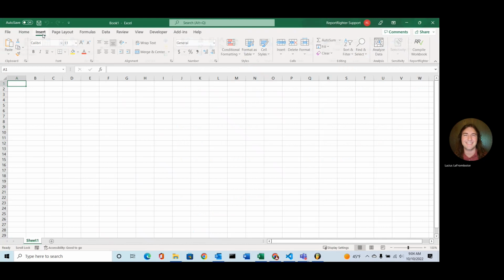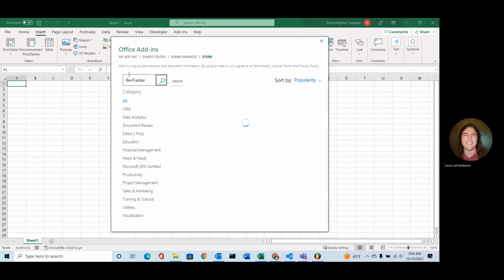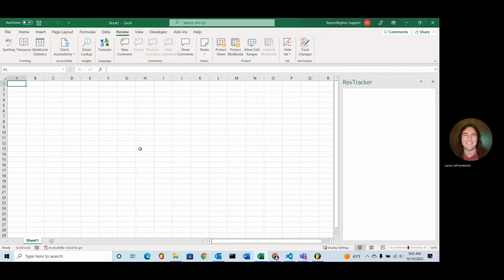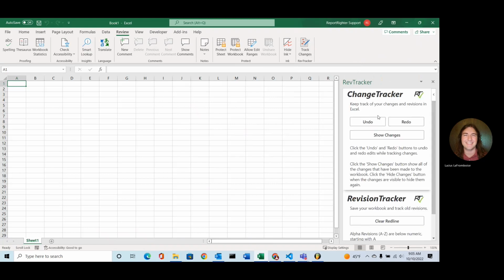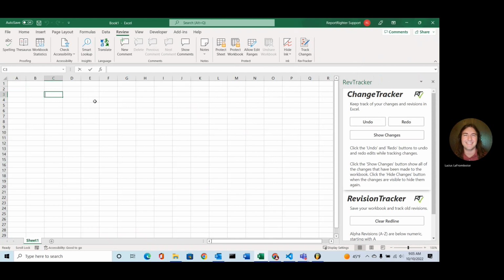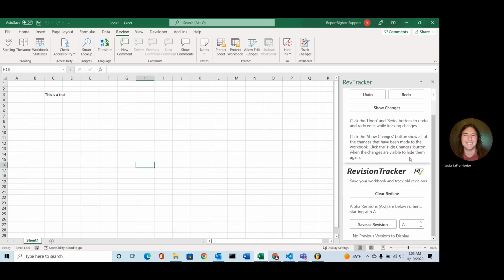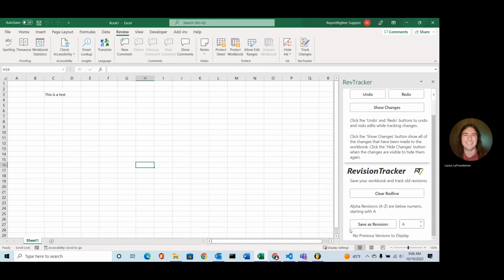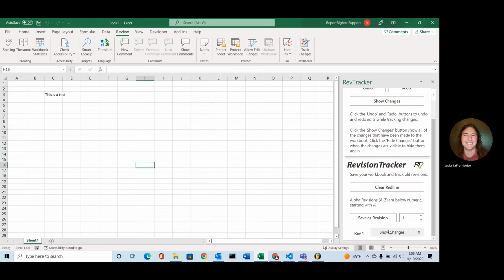Track Changes in Excel with RevTracker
How important is document integrity to your organization?

How important is revision tracking to document integrity?

How useful would it be to track changes and revisions in Excel?

I am going to take a guess and say that the answer to all three of these questions is extremely. That is why I developed RevTracker. RevTracker is a free Microsoft Excel add-in that is available right now in the Microsoft AppSource Marketplace that allows you to track your changes in Excel.

It is incredibly easy to use, just click the Track Changes button in the Review tab of the Excel ribbon and once the RevTracker task pane loads, all changes will be saved with the user that made the change and the date. To view the changes just click Show Changes and the changes will appear as comments on the cells!

RevTracker also comes with a great documentation kit to get your organization started complete with a risk analysis(FMEA), SOP, work instruction, and validation package that validates all functions and features of RevTracker. If this sounds like a great addition to your documentation process please go for more information.